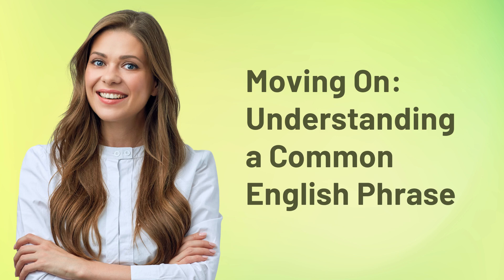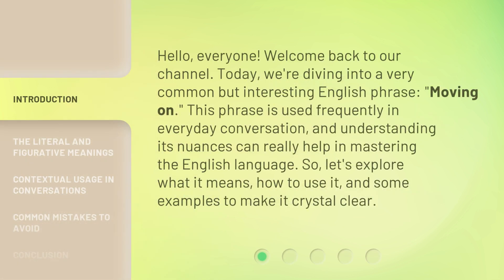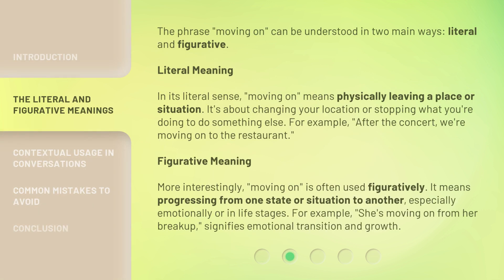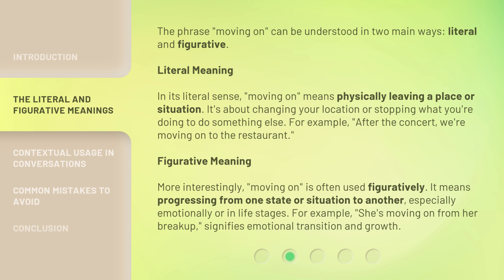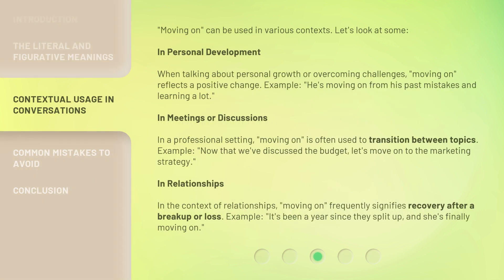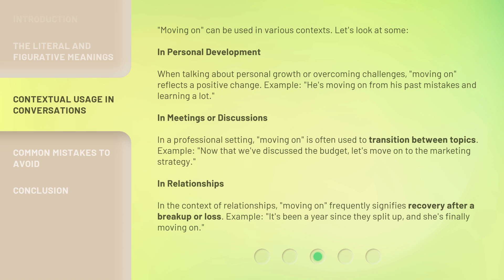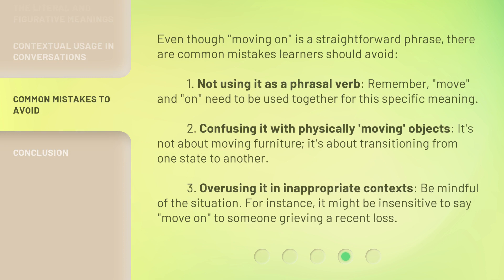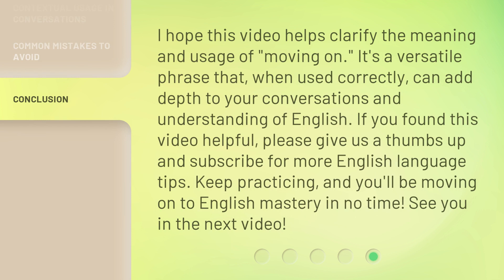Moving On: Understanding a Common English Phrase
Mastering 'Moving On': Understanding the Nuances of a Common English Phrase • Join us as we delve into the meaning and usage of the popular English phrase 'Moving On'. Discover its literal and figurative meanings, and explore how it is used in various contexts, from personal development to professional settings and relationships. Enhance your English language skills with this insightful video!

00:00 • Introduction - Moving On: Understanding a Common English Phrase
00:35 • The Literal and Figurative Meanings
01:22 • Contextual Usage in Conversations
02:12 • Common Mistakes to Avoid